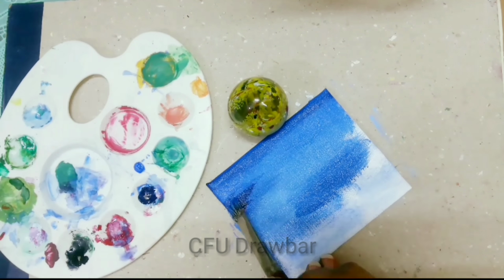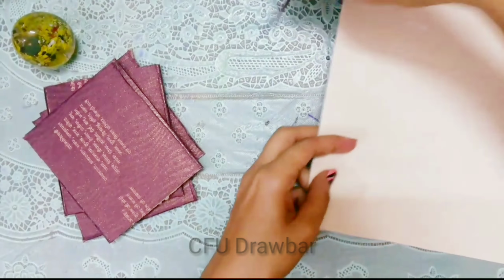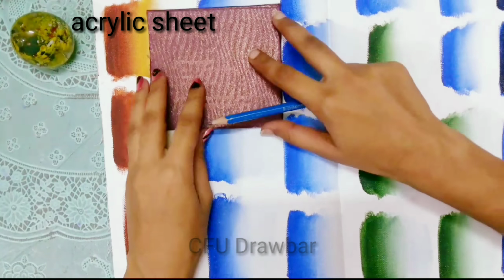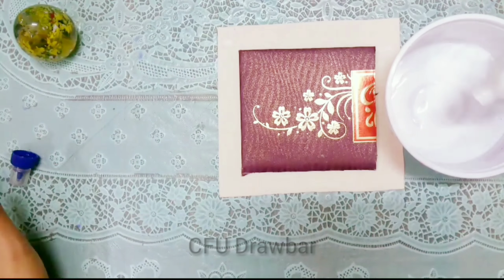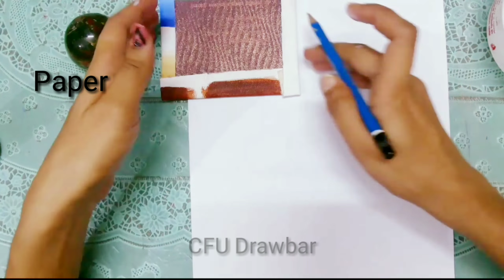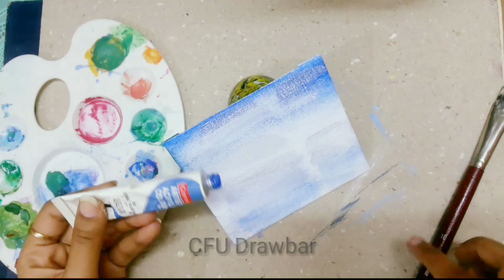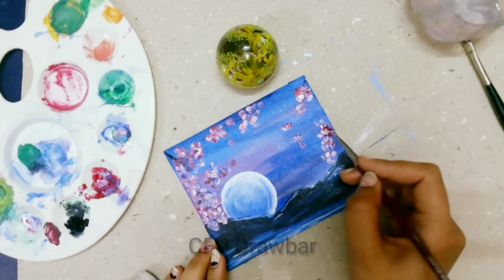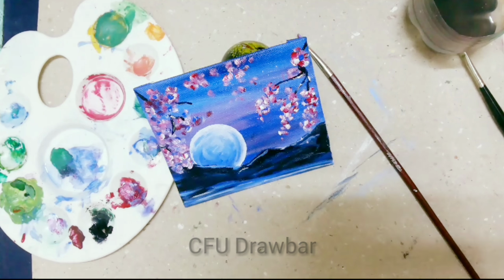How to make Handmade Canvas at home | Miniature Painting of Moonlight Night Reflected in Water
Hey🤗

This video is about make your own handmade Canvas at home. It will be very helpful for you to do practice or paint as much as you want. So you don't need to worry about spoiling or experimenting with your art.

I have made miniature canvas and painted a beautiful Moonlight Night scene Reflected in water.

Please keep in mind that you can adjust the speed of this video on YT settings.😊